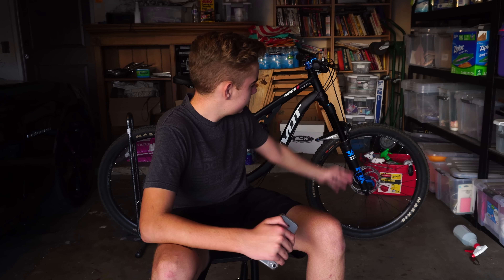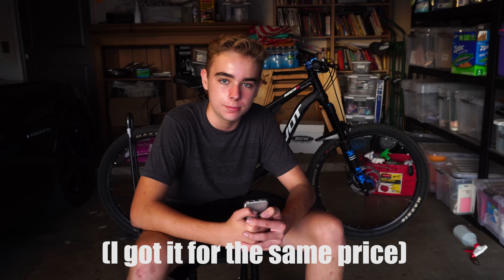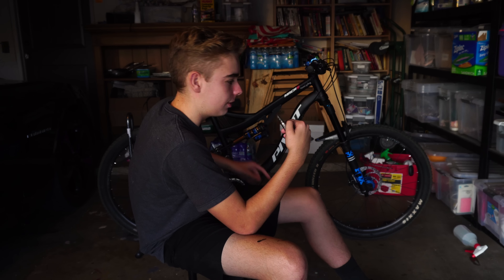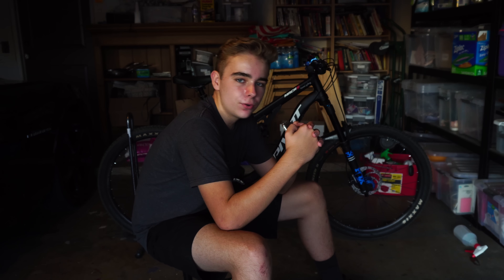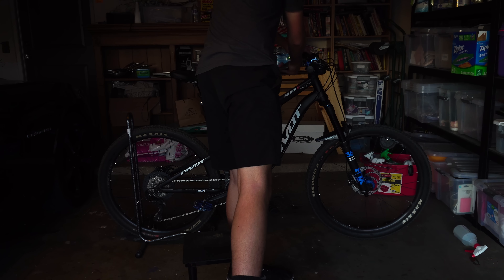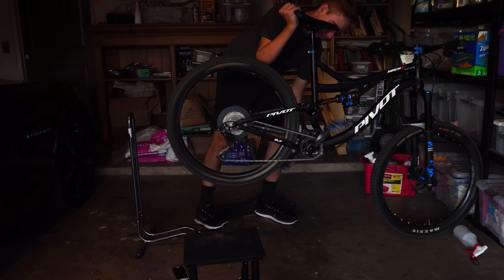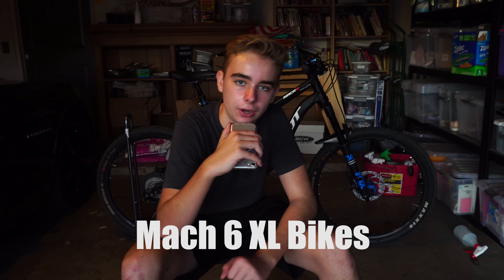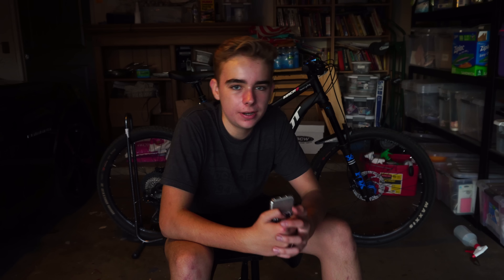Review: Pivot Mach 6 After 3 Months of Ownership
Today I review my 2017 Pivot Mach 6 after 3 months of ownership. I explain my thoughts on the bike and my overall riding experience with the bike.
Mountain Bike: 2017 Pivot Mach 6 XT Race (Aluminum)
My Dirt Bike: 2006 Honda CRF250R
Music (If any): Logic - Super Mario World